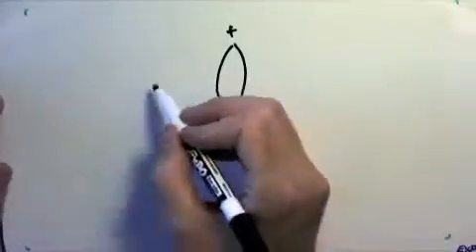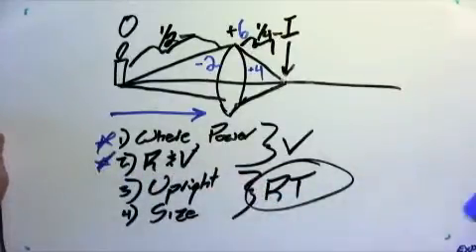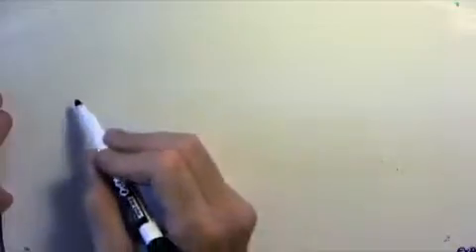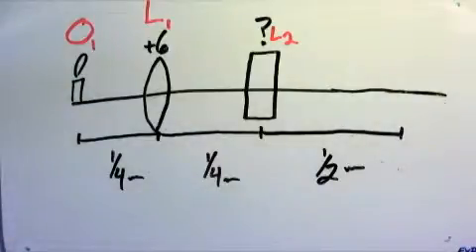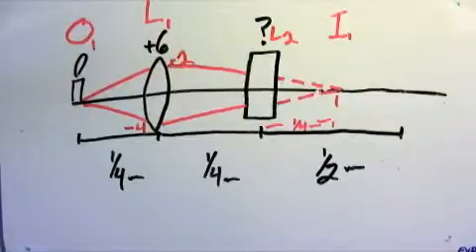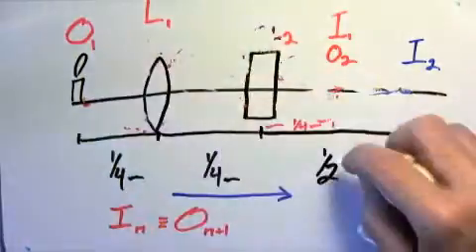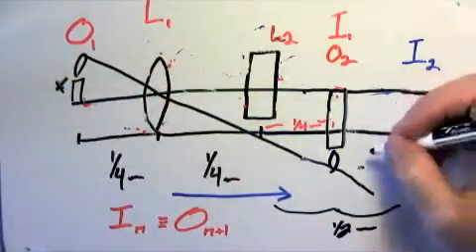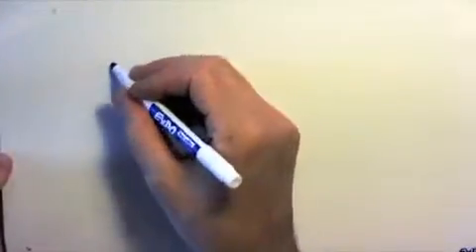Practical Example -- Multilens Problem